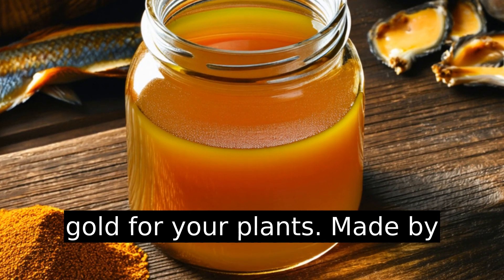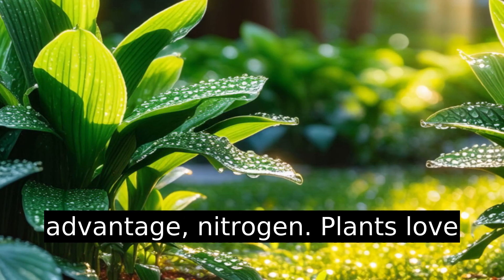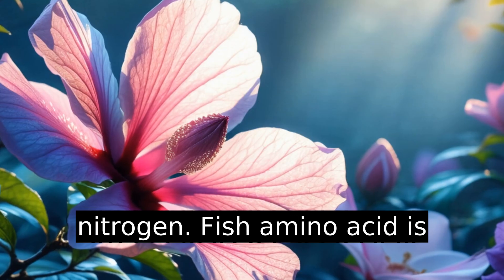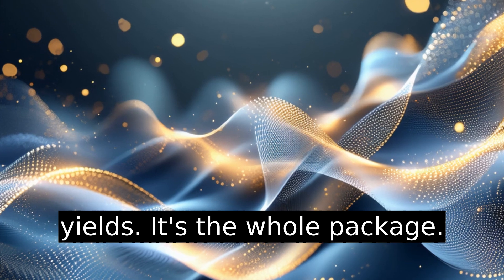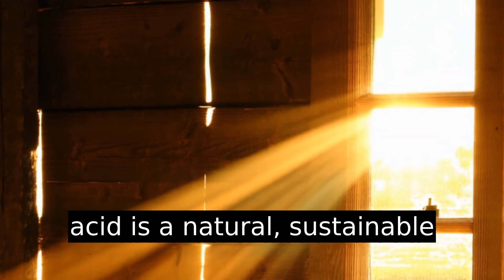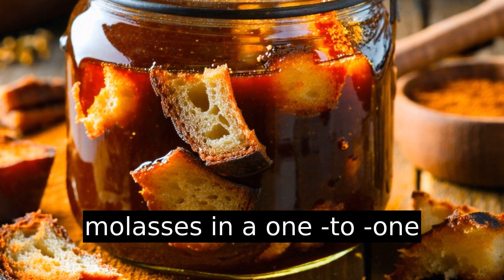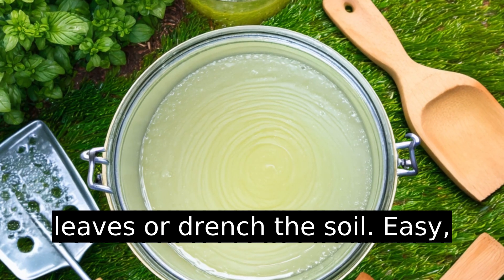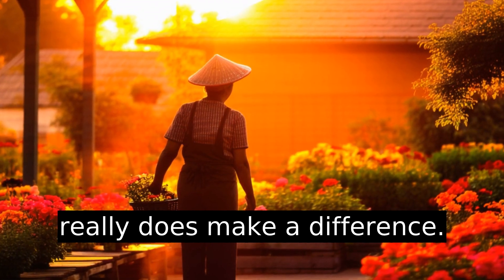Benefits Of Fish Amino Acid On Plants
Discover the plant-boosting power of Fish Amino Acid, your garden’s liquid gold! This video reveals how to create a nutrient-rich elixir from fish scraps and molasses—a sustainable, cost-effective way to enhance soil health and plant growth. Learn the benefits of slow-release nitrogen, essential micronutrients, and how it supercharges soil microbes, leading to vibrant flowers, strong roots, and increased yields. We also share DIY tips for making and using Fish Amino Acid effectively, ensuring lush foliage without the drawbacks of synthetic fertilizers. Join us to flip the vitality switch in your garden and witness noticeable results in just weeks!